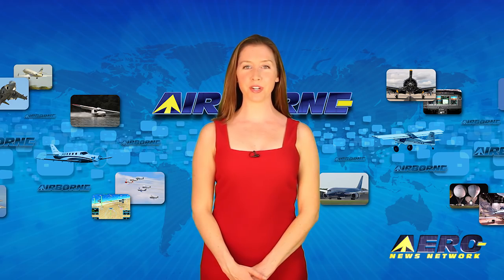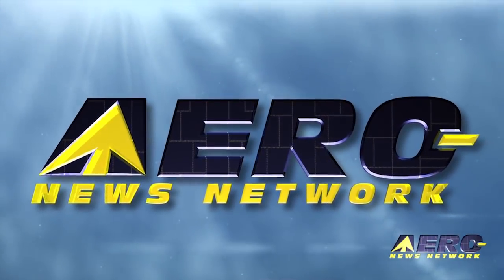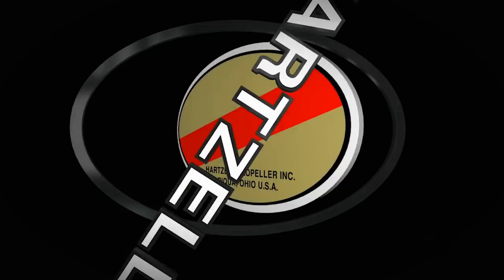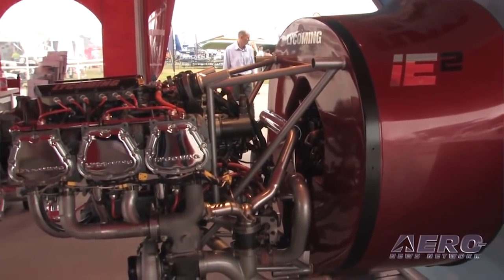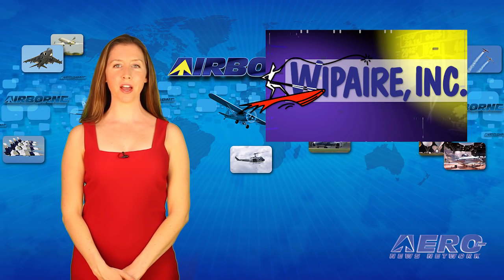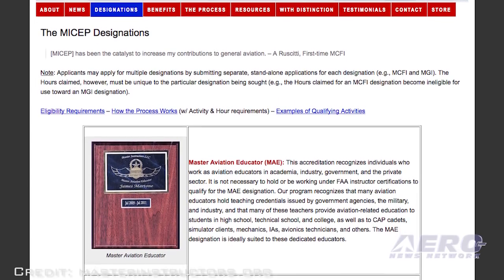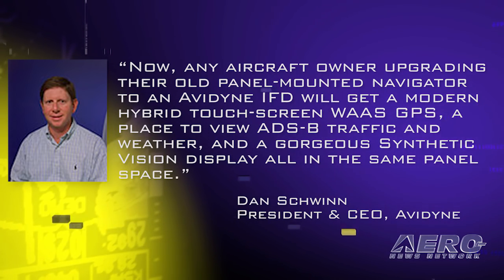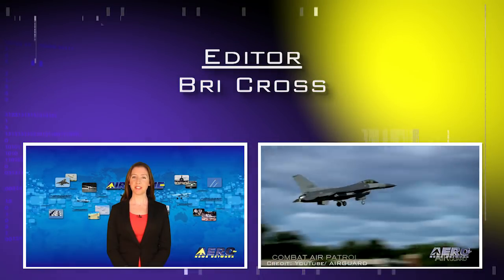Airborne 04.04.16: Sun 'n Fun Innovation Preview!, Lancair Evolution, Wipaire, NavWorx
Also: ANN 2 SnF16!!!, Avidyne Synthetic Vision, Two New Dynons, New P&M PULSR, Next SpaceX Mission, Three Receive Master Instructor Designation

Things may look a little different on Airborne Unlimited this week because we have locked the office door while we are covering the events, in person, at Sun ‘n Fun in Lakeland, Florida. That’s right, as some parts of our country are experiencing a return of winter weather, we bit the bullet to bring you all the news from Lakeland where the weather is forecast to be in the mid-70s all week... It’s a dirty job but we do it for you. Better than we hoped for... that's best way to describe the results of our first Sun 'n Fun Innovation Preview, that we call it the SFIP. It’s over an hour of aero-innovative disruption at its best. The staff of the Sun 'n Fun Fly-In and the Aero-News Network have released, the latest in a novel Aero-TV/Airborne program designed to draw attention to the most innovative and aggressively oriented companies in the aviation universe. The SFIP provides you comprehensive program containing short, 3 to 4 minute, online media presentations that will give you a glimpse of what is really new and innovative at Sun 'n Fun. Lancair International is showcasing its 240 knot Lycoming powered Evolution during an unveiling flight at the Sun-N-Fun. The Evolution is powered by the Lycoming Integrated Electronic controlled Engine, referred to as the ‘iE2.’ According to Lancair, this four place airframe boasts an 1800 Nautical Mile range, 2200 foot per minute initial Rate of Climb, a 1900 pound useful load, and an economy cruise-enabled range of 2500 nautical miles. The takeoff and landing distance is said to be about 1600 feet. All this -- and MORE in today's episode of Airborne!!!

Airborne 04.04.16 is chock full of info in this Daily News Episode, Monday, April 4th, 2016... Presented by Aero-TV veteran videographer and Airborne Hosts Brianne Cross and Christopher Odom, and supported by ANN CEO/Editor-In-Chief Jim Campbell, Chief Videographer Nathan Cremisino, and Aero-Journalists Tom Patton, and Earl Downs, this episode covers:

ANN At SnF16 This Week
SFIP16 Published. Here’s how you can see it!
New Lancair Evolution Recip
Two New Dynon Products For Experimental And LSA Aircraft
Wipaire Receives Blackhawk Engine Upgrade Approval
NavWorx Inks Agreement With Garmin For ADS-B Solutions
New P&M PULSR Weight-Shift Control LSA Trike Arrives In The U.S.
Next SpaceX Mission To Deliver Inflatable Habitat To ISS
Three Receive Master Instructor Designation In March